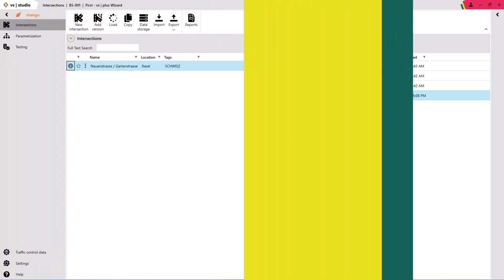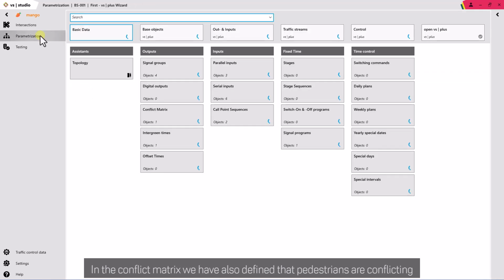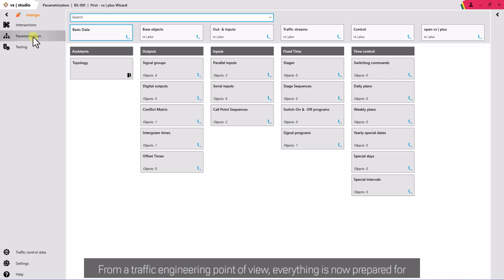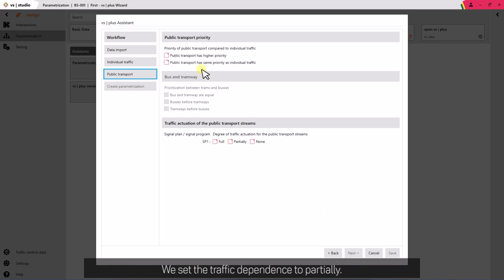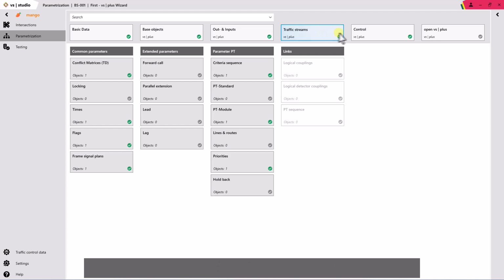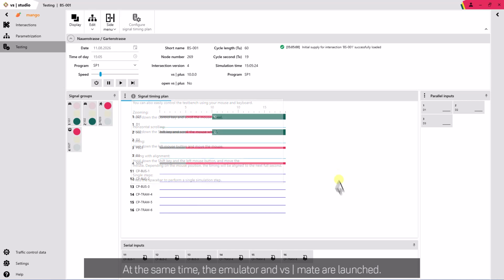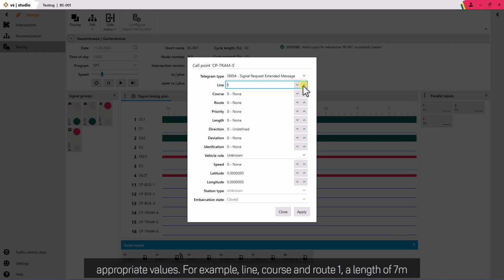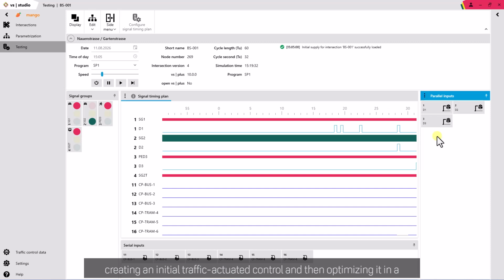Create automatically a vs | plus control with the Parameterization Wizard (English)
This video demonstrates how to create an initial traffic-actuated vs | plus control using the parameterisation wizard in vs | studio.

The wizard allows you to create the parameters required for a traffic-actuated control that is fully operational and suitable for practical use in a fraction of the time that would otherwise be needed. The necessary parameters are automatically generated on the basis of the existing base objects and made available for further editing.

The generated parameters can then be customised individually, for example if green times need to be adjusted or other priorities and constraints need to be taken into account.

This video is aimed at both professionals and inexperienced users who wish to quickly and efficiently create their first traffic-actuated vs | plus control and then adapt it to the specific requirements of the intersection.